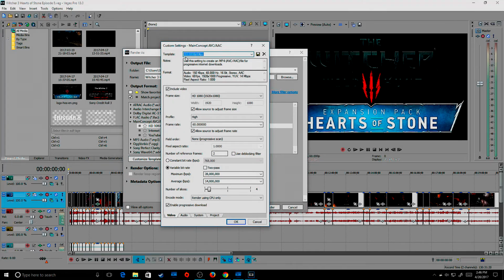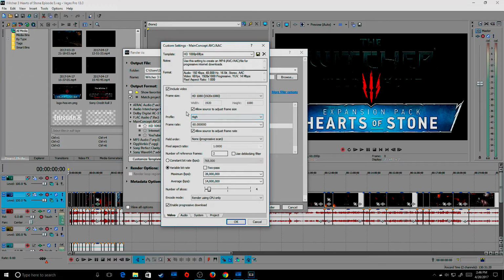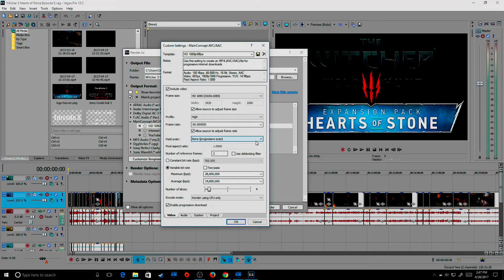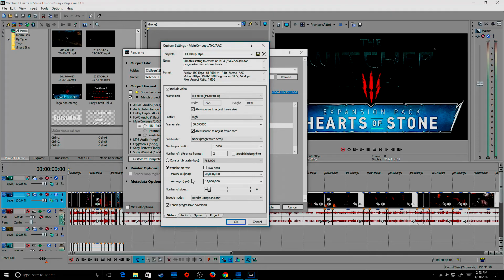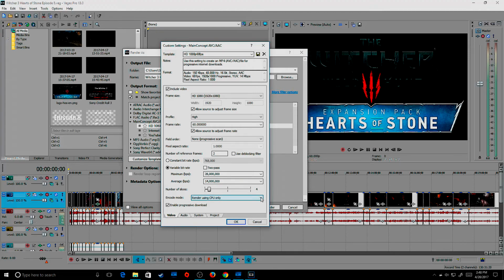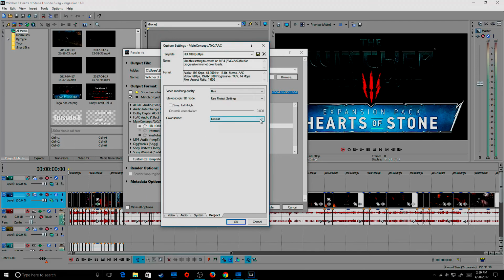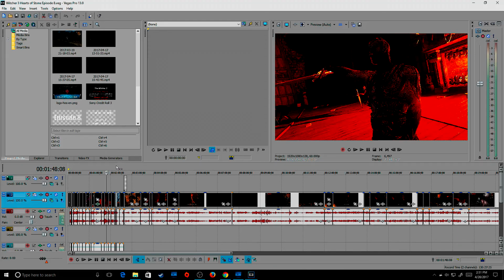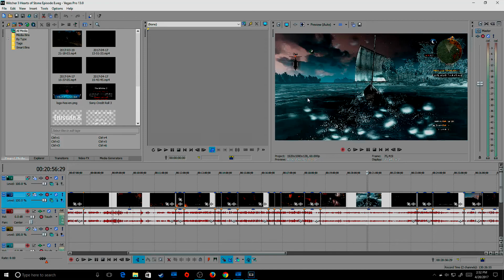Sony Vegas 13 Tutorial Settings April 2017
Hey everyone! These are the settings I use to render my videos using Sony Vegas Pro 13. Pretty to the point for the settings shown in the video. I use them for all of my current videos and they turn out the way I like. See my Witcher 3 Episode 8 Video for the most up to date settings mentioned in this video!!

It helps out a lot and keeps the videos coming!

This is all I use for my PC that is running 16GB RAM, Radeon R9 380 GPU and an Intel 5 processor 5th or 6th generation. I forget the exact specs on it!